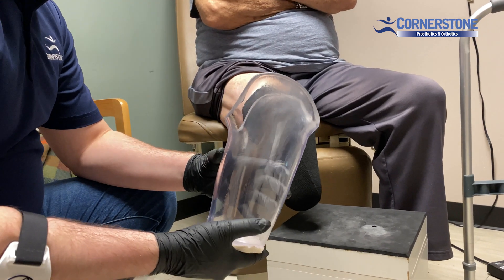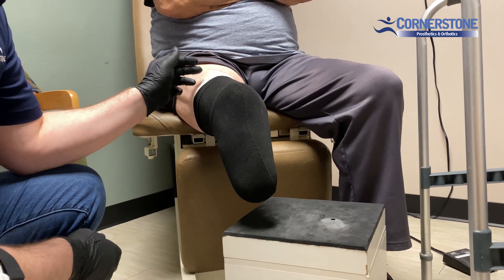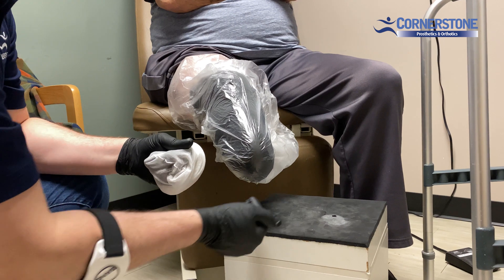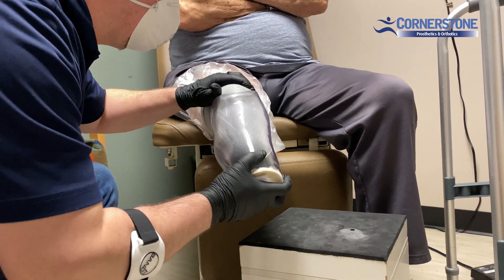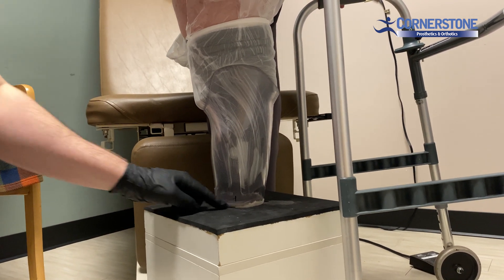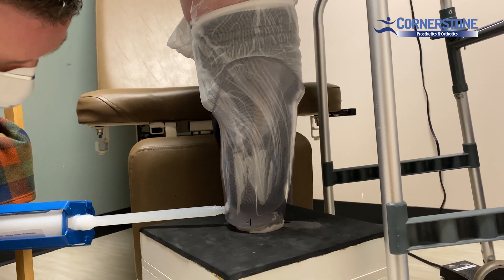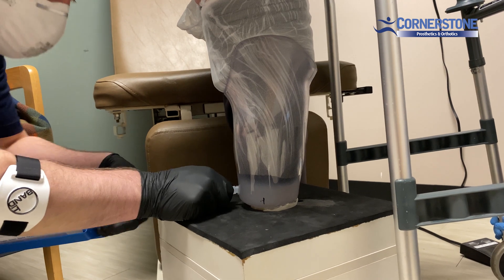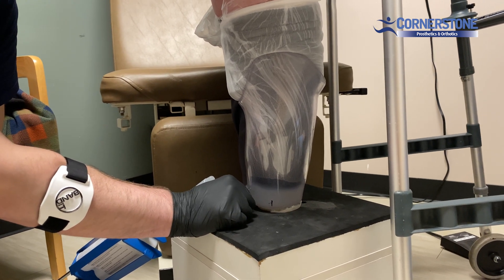Custom Molded Injected Silicone Pad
One of our practitioners demonstrated how to inject silicone into the bottom of a socket to create a custom molded distal end cushion.